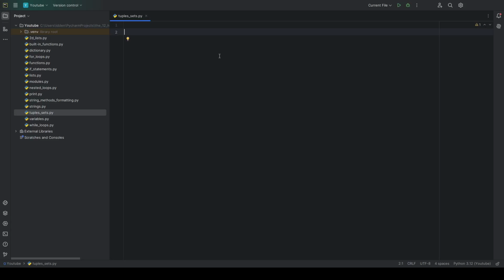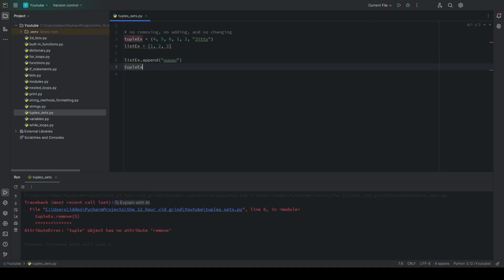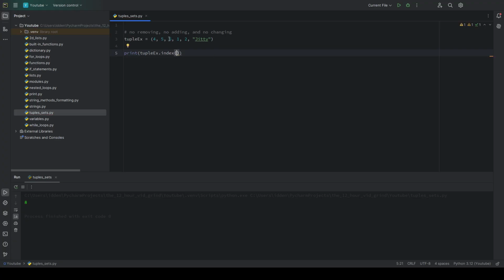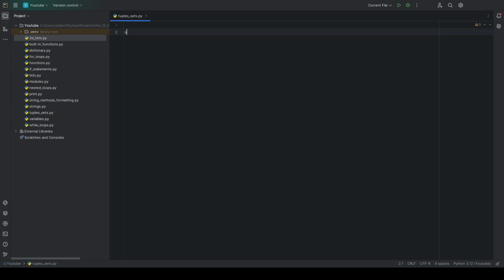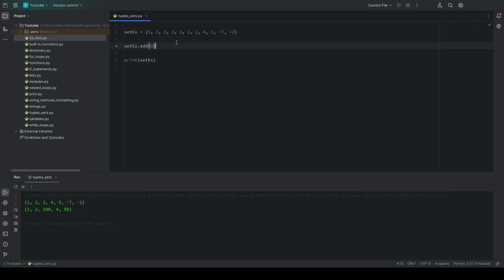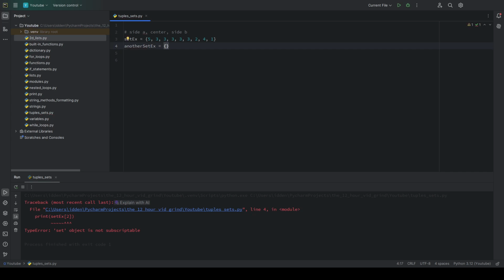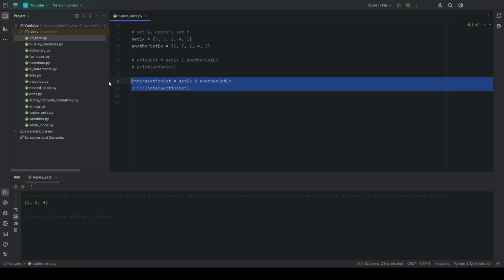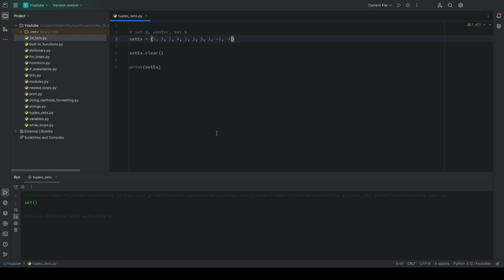Python Part 15: Introduction to Tuples and Sets - Data Structures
In this video, Jitty introduces both tuples and sets and explains how they are different from other data structures. He describes what makes both special, and also talks about some methods and functions that you can use along with them.

Timestamps:
0:00 Tuple Properties
4:15 Single Value Tuples
5:00 Tuple Indexing
6:18 Index and Count Methods
8:05 Lists in Tuples
9:32 Set Properties
12:35 Adding and Removing for Sets
15:05 Sets Don't Have Indices
15:50 Venn Diagram with Sets
16:45 Union
17:46 Intersection
19:20 Difference
21:59 Sets Sidenote